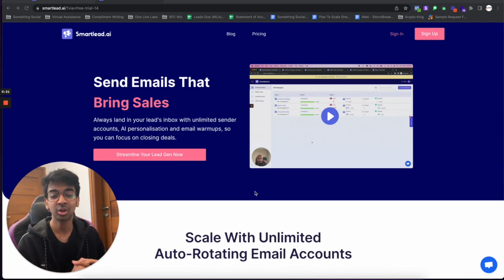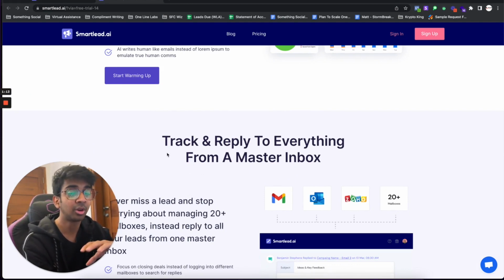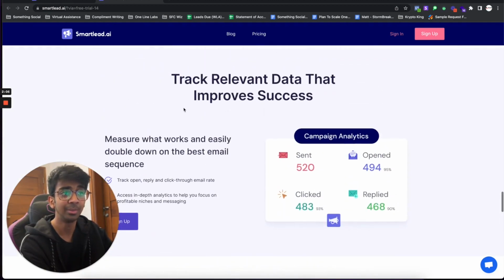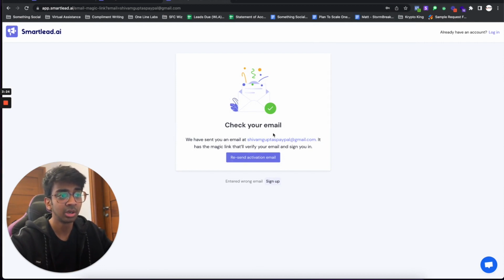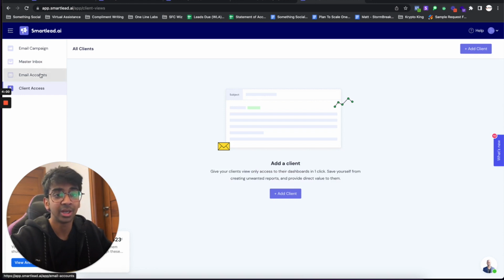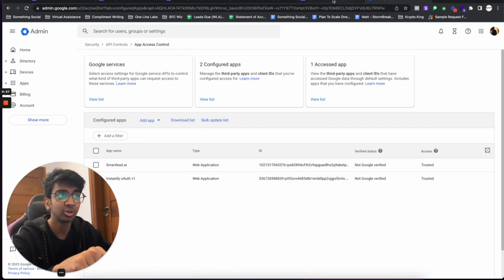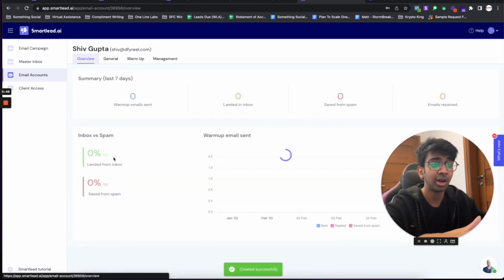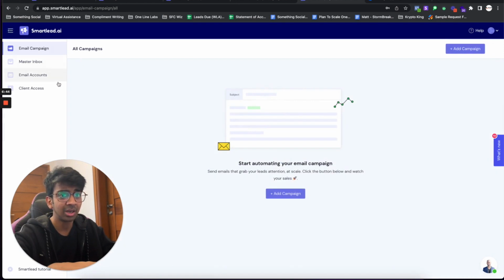Setup Your SmartLead.ai Account In Under 10 Minutes | Walkthrough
Here's how to setup your Smart Lead account to send cold emails through in under 10 minutes.